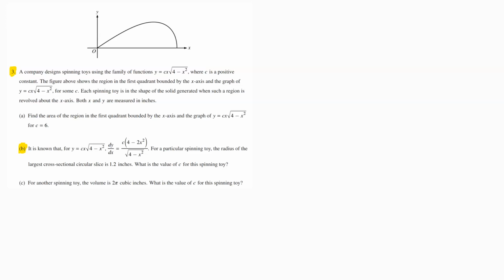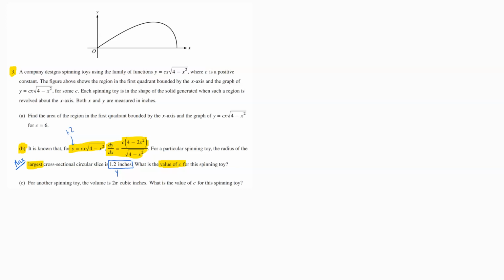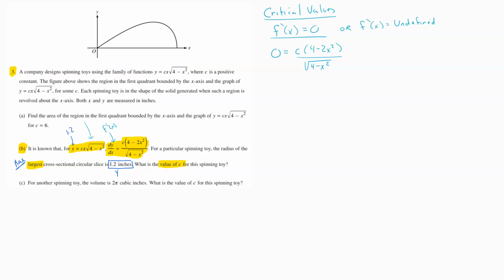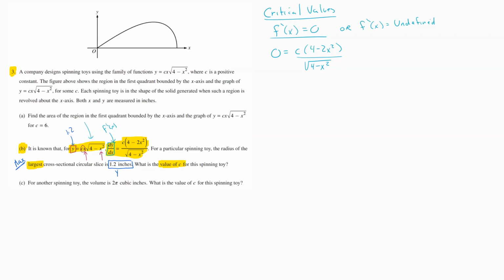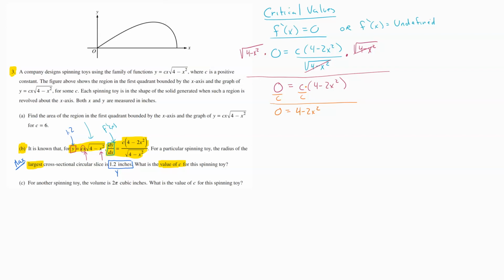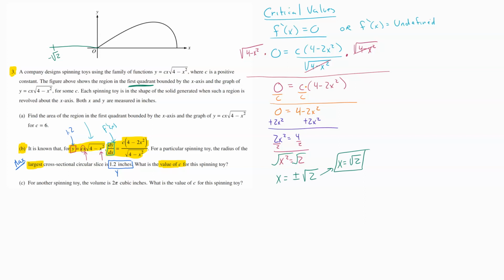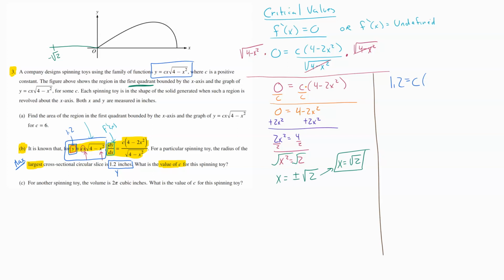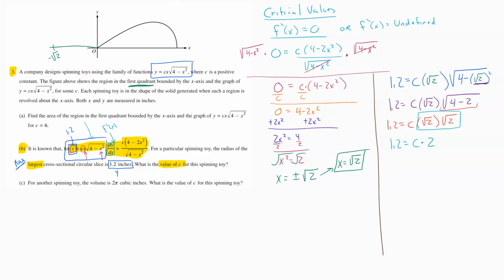2021 AP Calculus AB Free Response No Calculator Q3b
This video covers how to determine the parameter of an equation that corresponds to the given maximum value using a given differential equation and a given original function.